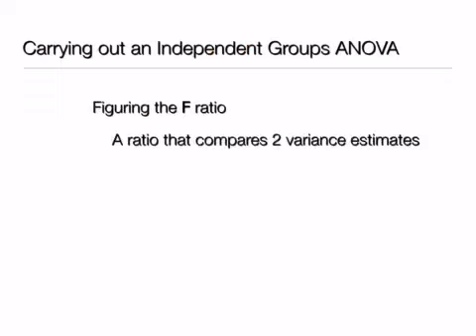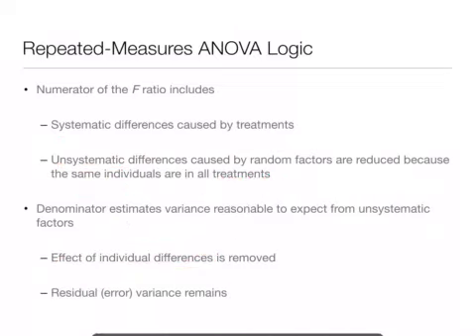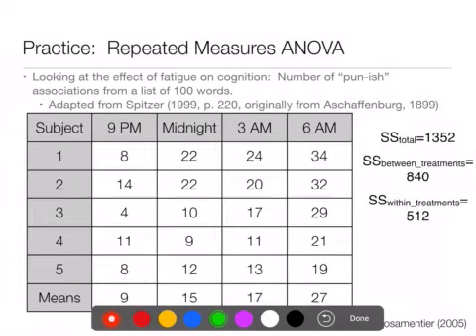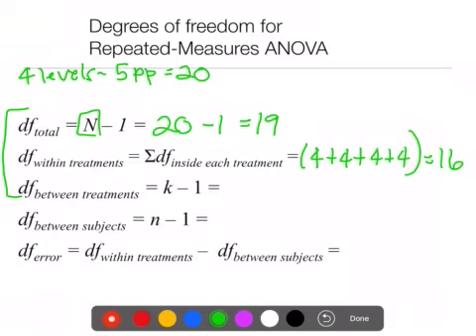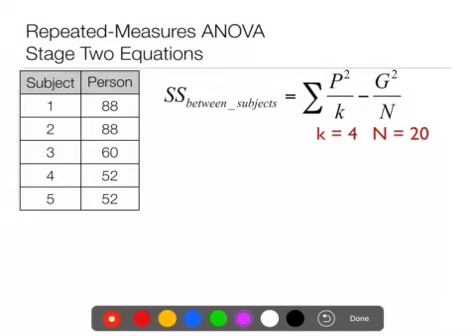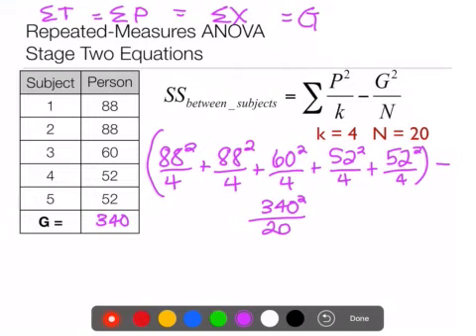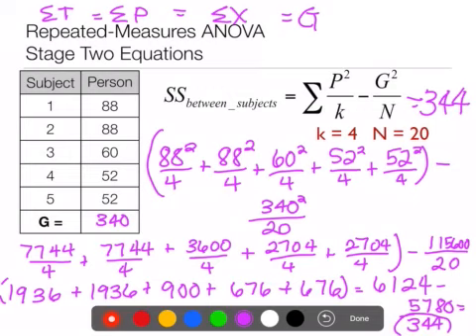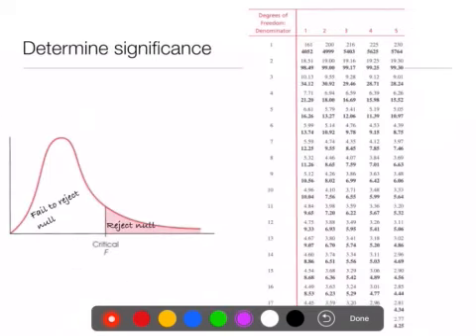Repeated measures ANOVA: Hand calculations